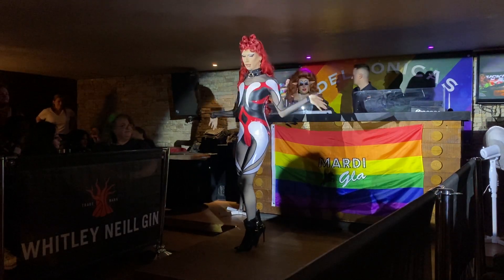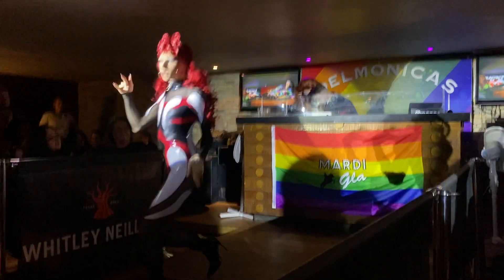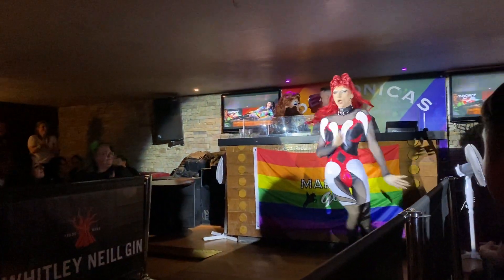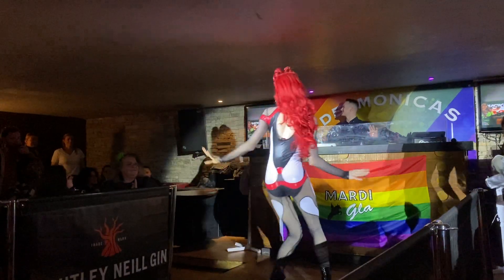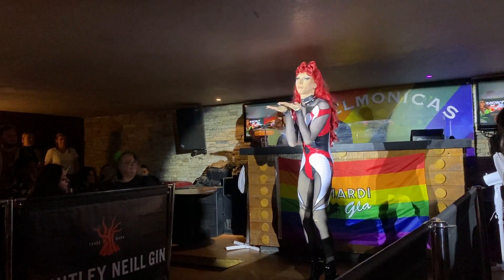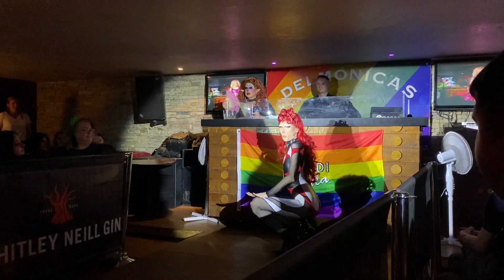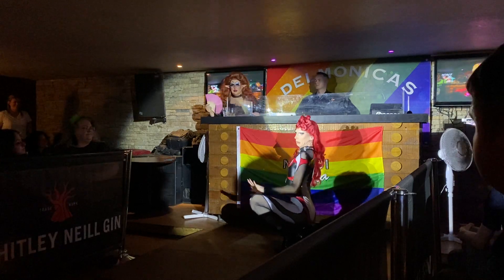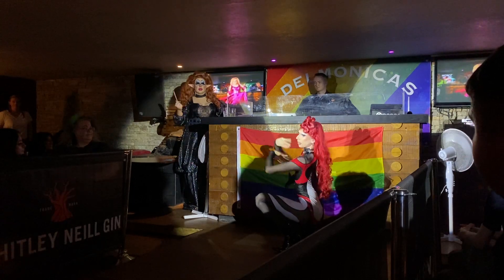SUCK U 2021 | Week 3 - Latex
Latex's 'Cabaret & Variety' performance for Week 3 of SUCK U 2021! (17/11/21)

Don't miss the show every Wednesday in Delmonicas!

Filmed by: Caitlin Envy